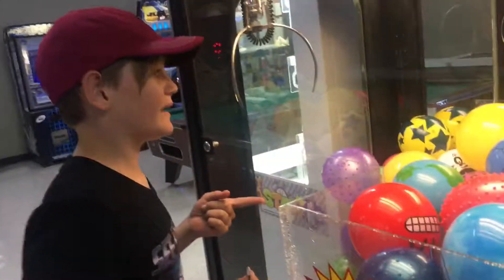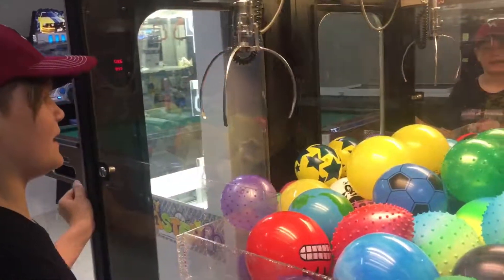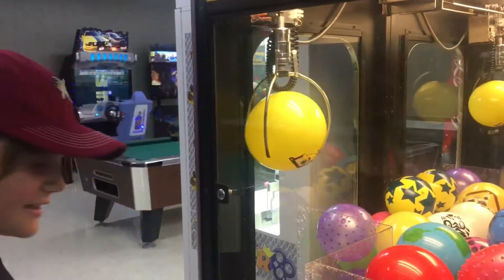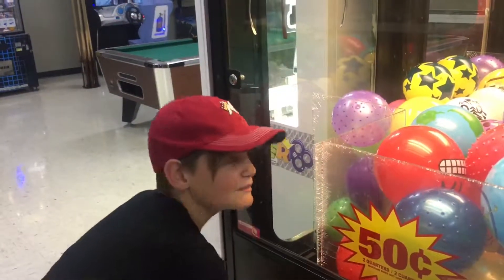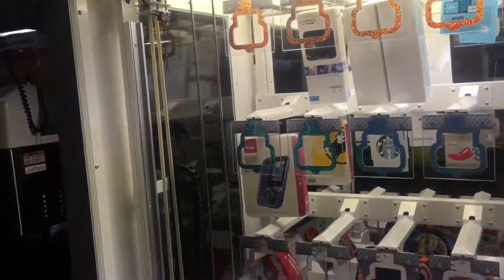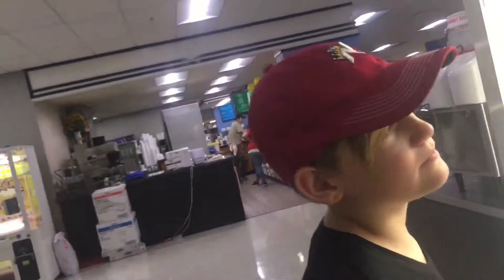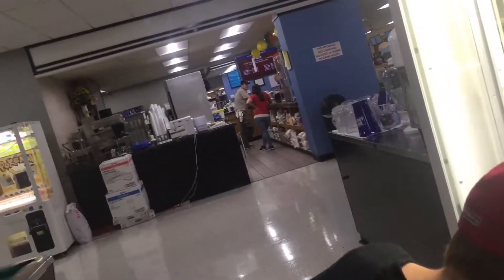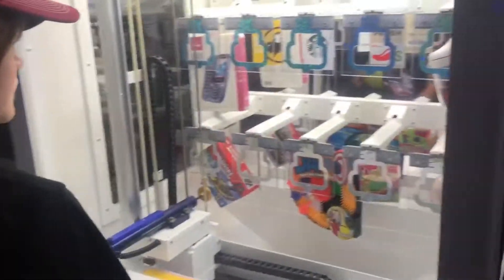GOOD CLAW MACHINE WINS AT THE BOWLING ALLEY!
Today, we head off to the local bowling alley and win some prizes from the claw machines!